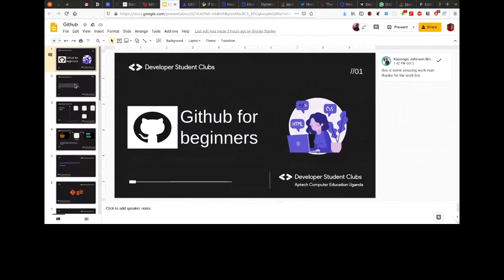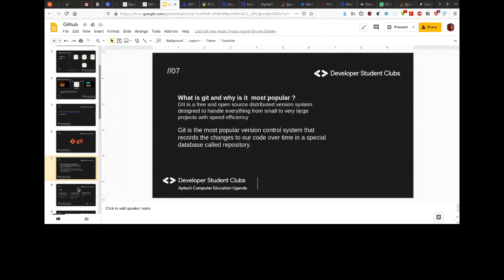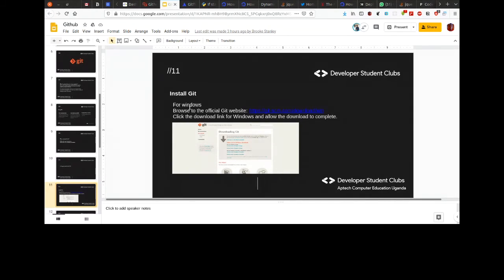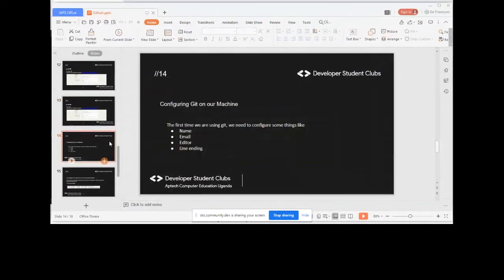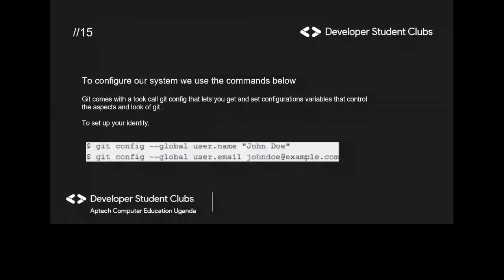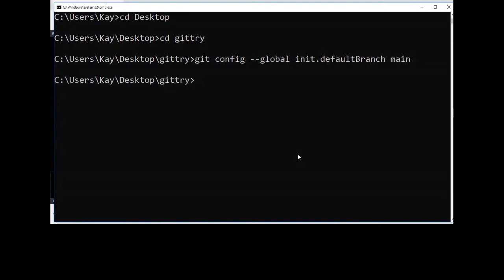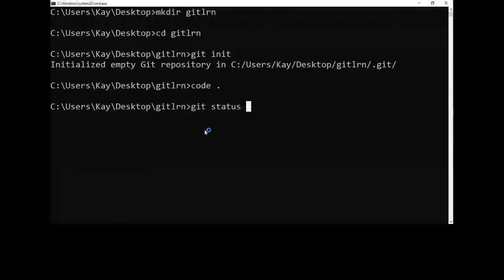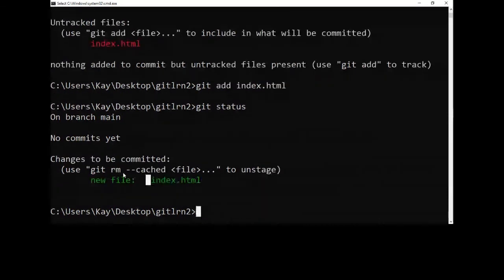Github for beginners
This is session is intended to ignite learners to start using GitHub as a tool for their remote learning and collaboration of projects as a team. we intend to start git installation to learning mostly used commands during software development, we shall learn to keep track of different versions of your code and configuration files using GitHub. we will also go through how to set up an account in GitHub so that you can create your own remote repositories to store your code and repositories.